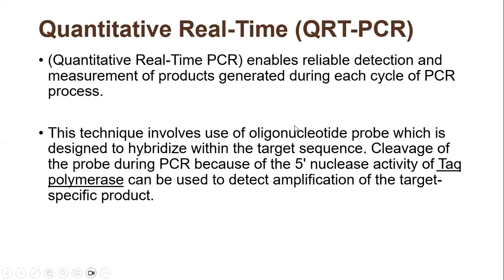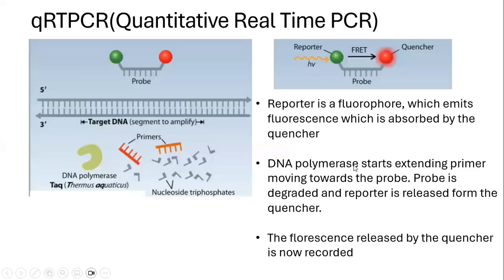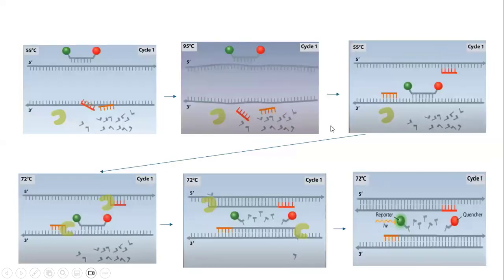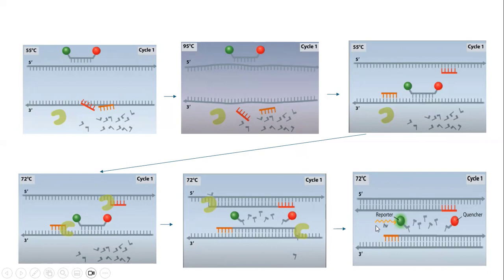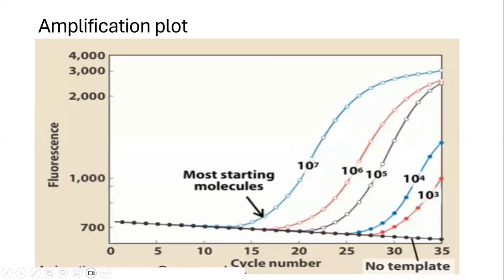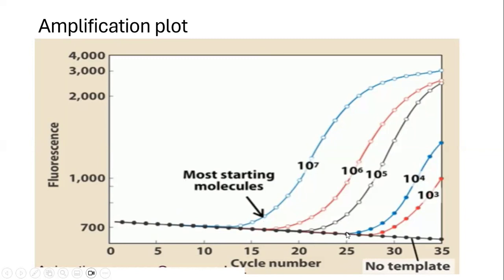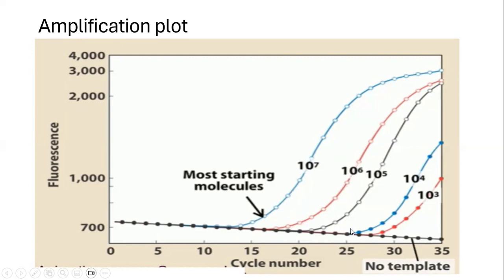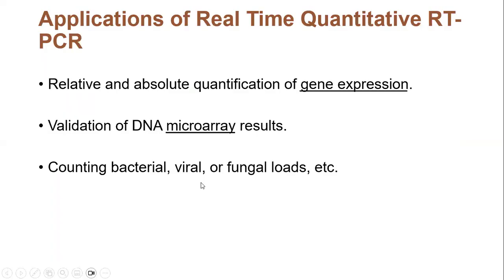"Advancements in Quantitative Real-Time PCR: Techniques, Applications, and Future Directions":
"Quantitative real-time PCR (qPCR) is a versatile and highly sensitive technique that plays a crucial role in gene expression analysis, molecular diagnostics, and other areas of biotechnology and biomedical research. This paper explores the latest advancements in qPCR technology, including innovative techniques and cutting-edge applications. We delve into the future directions of qPCR, discussing its potential impact on high-throughput screening, genetic profiling, and personalized medicine. Join us as we examine the current state of qPCR and its promising outlook for the future."